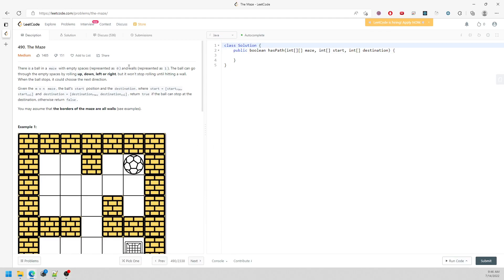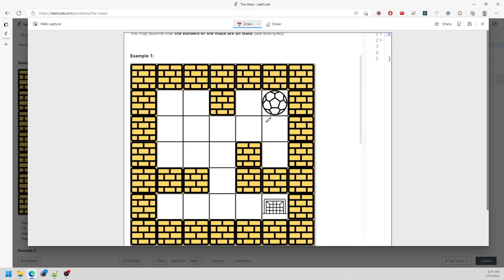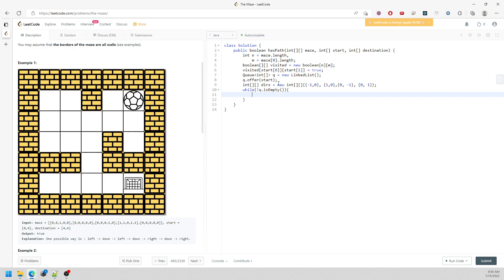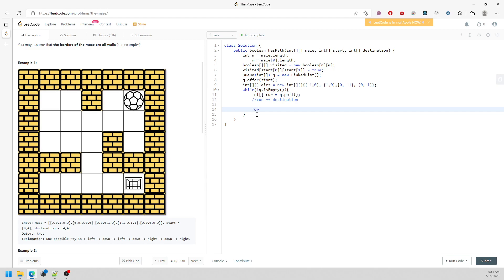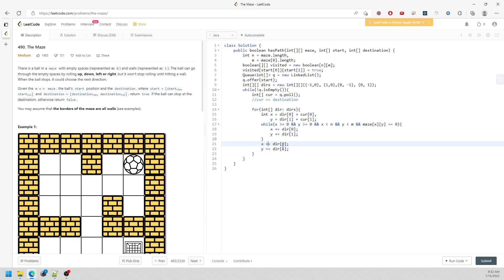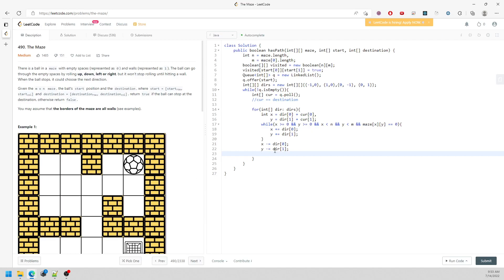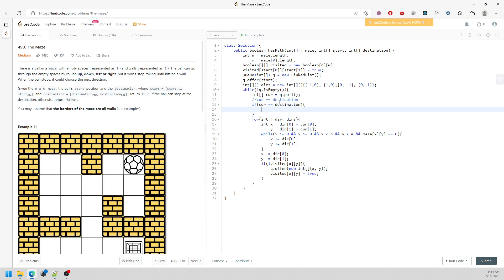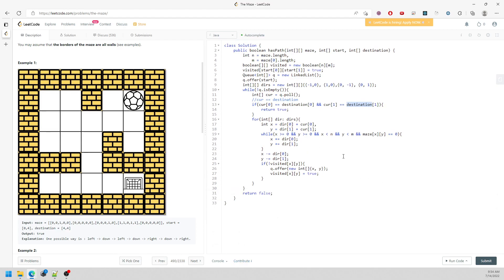LeetCode 490 | The Maze | BFS | Java